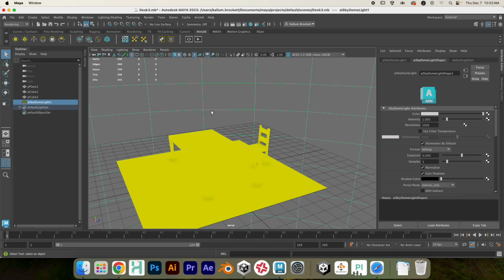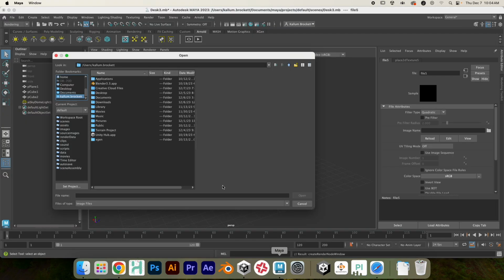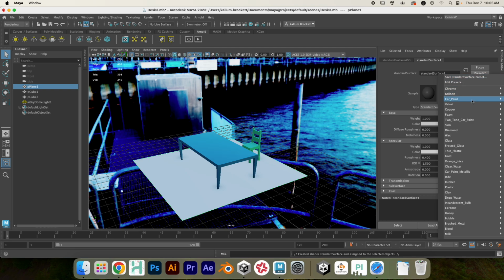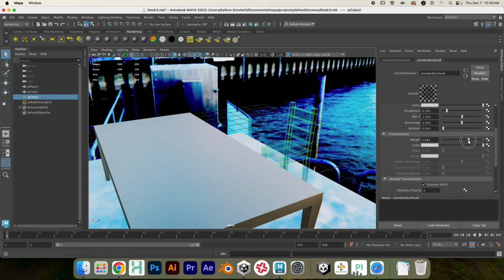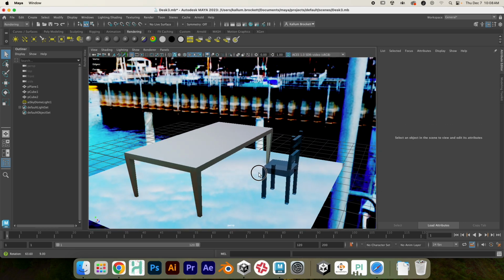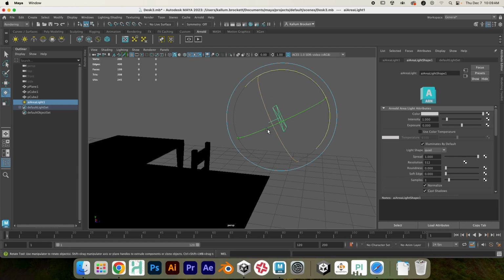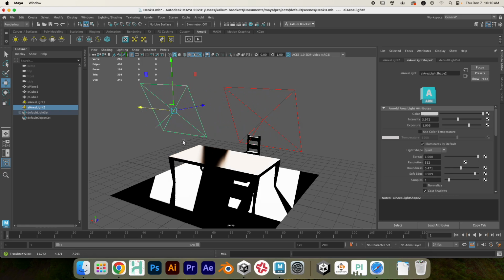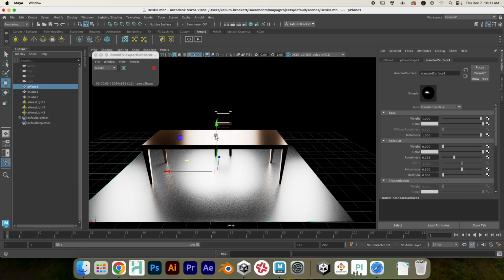Lighting Setups for Maya (Beginner)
An overview of the Skydome and Area Light setups for Maya